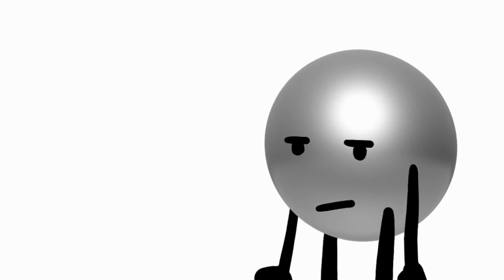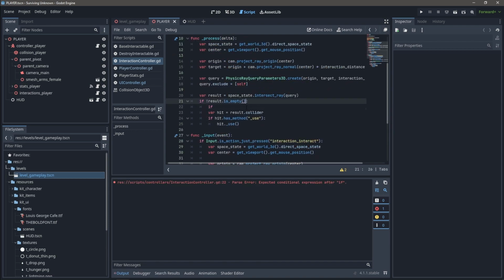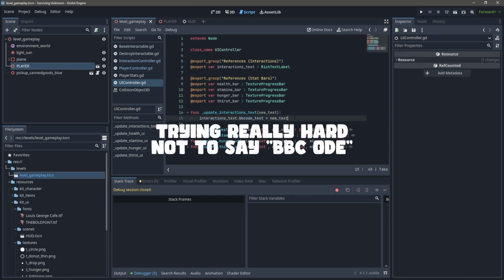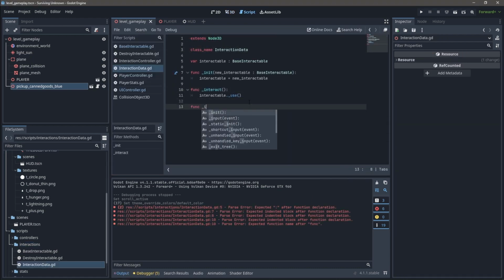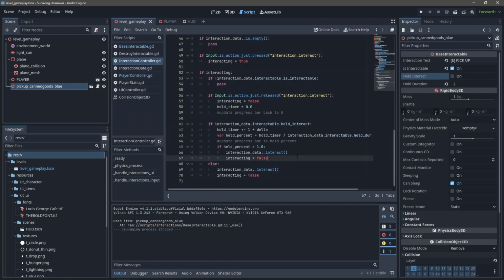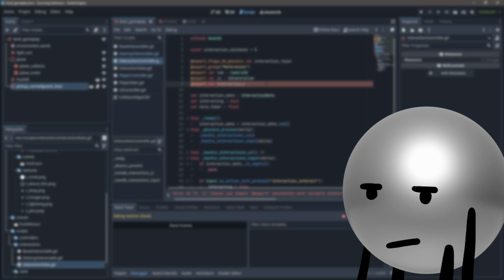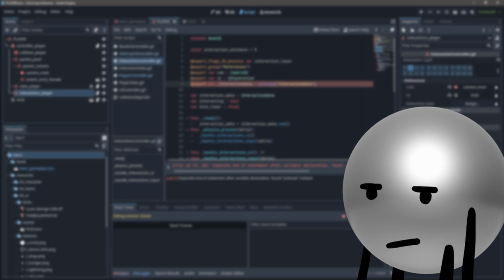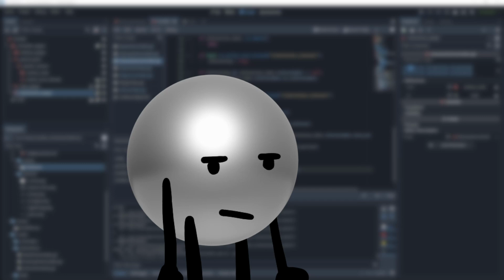Giving Godot a Try To See How Long Before I Come Back To Unity - Part 4